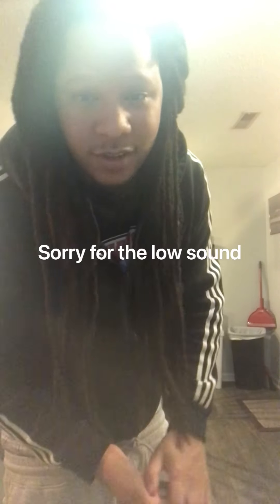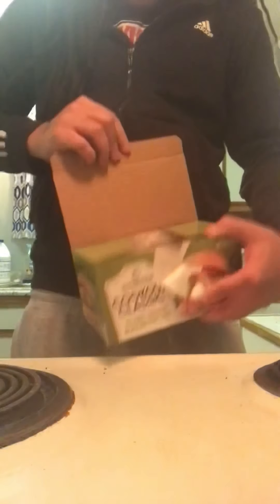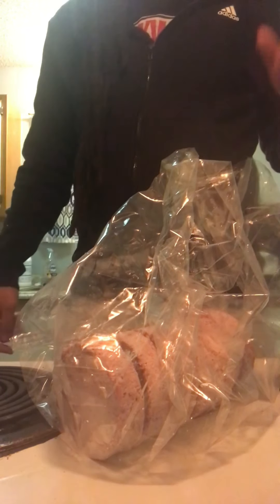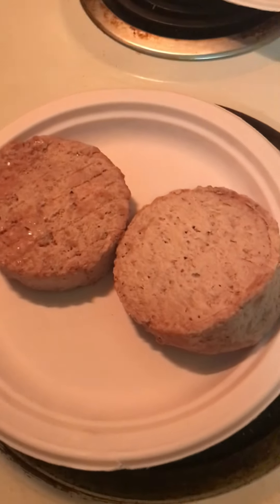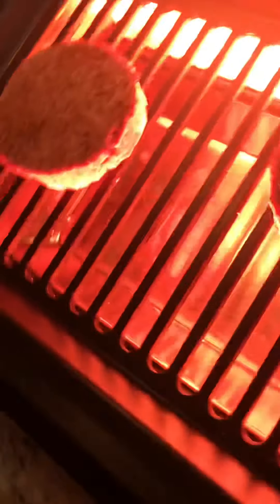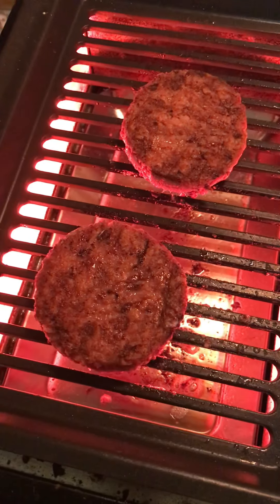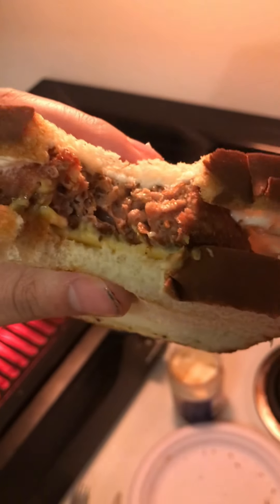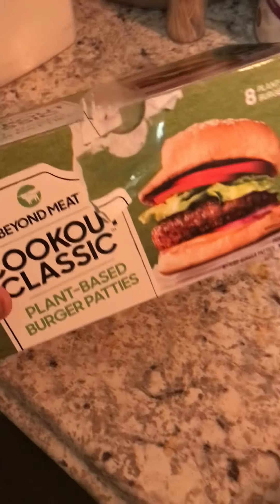Beyond Meat Cookout Classic Plant Based Burger Patties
Rio Gives A Review On Beyond Meat Plant Based Burgers